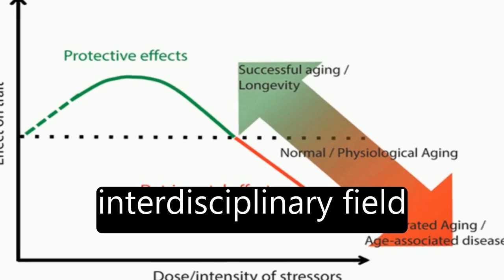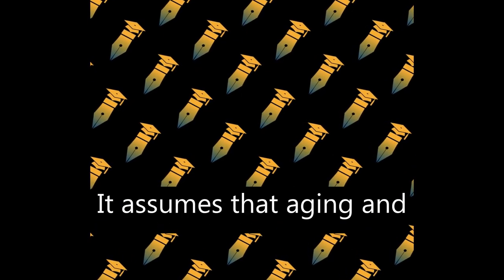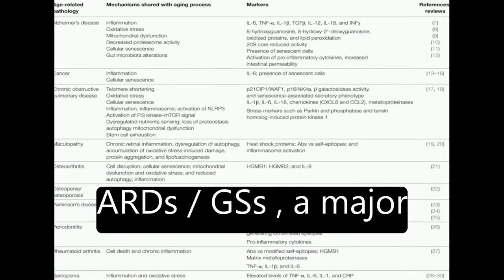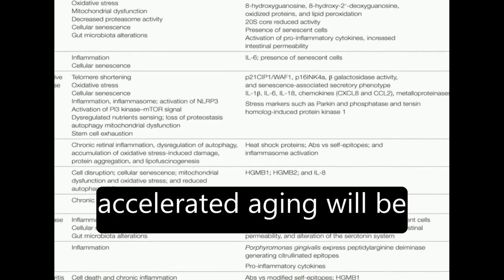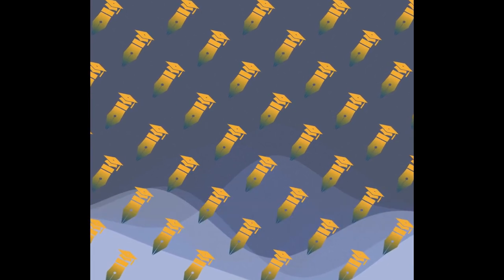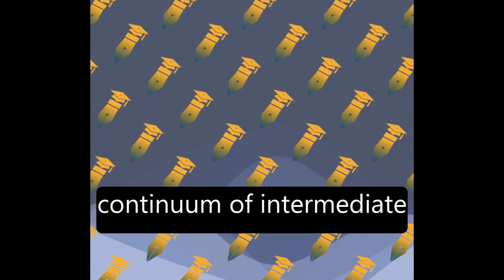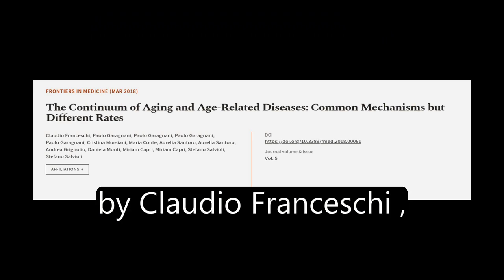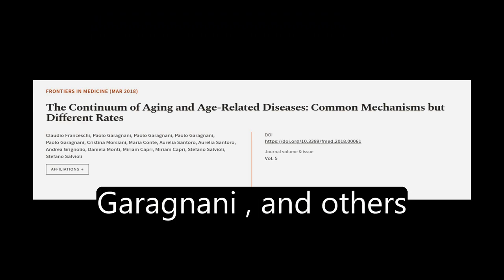The Continuum of Aging and Age-Related Diseases: Common Mechanisms but Different Rates | RTCL.TV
### Keywords ###

### Article Attribution ###
Title: The Continuum of Aging and Age-Related Diseases: Common Mechanisms but Different Rates
Authors: Claudio Franceschi, Paolo Garagnani, Paolo Garagnani, Paolo Garagnani, Paolo Garagnani, Cristina Morsiani, Maria Conte, Aurelia Santoro, Aurelia Santoro, Andrea Grignolio, Daniela Monti, Miriam Capri, Miriam Capri, Stefano Salvioli ,and Stefano Salvioli

### Video Timestamps ###
0:00:00 - Summary
0:02:07 - Title
0:02:14 - Tail
0:02:18 - End